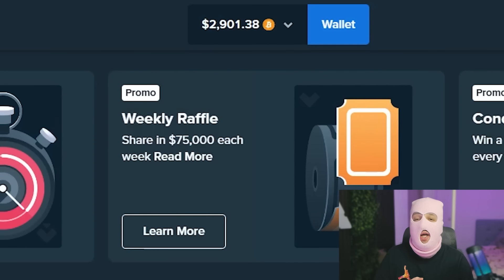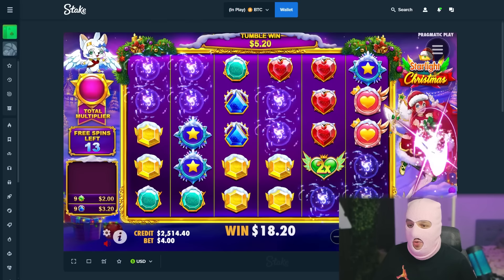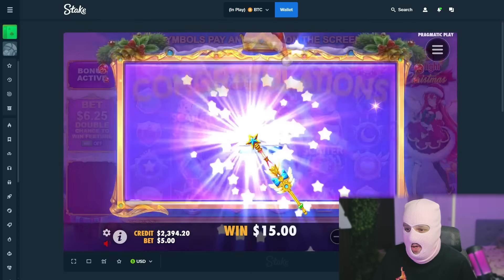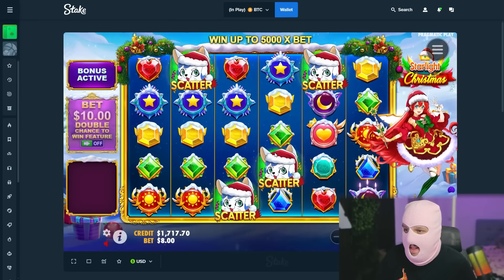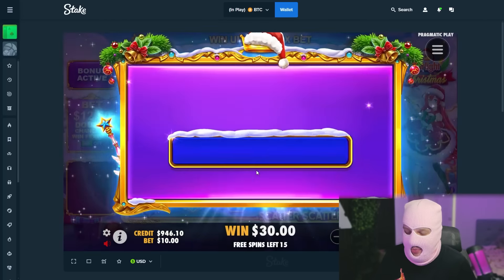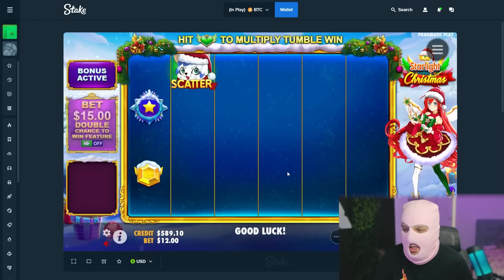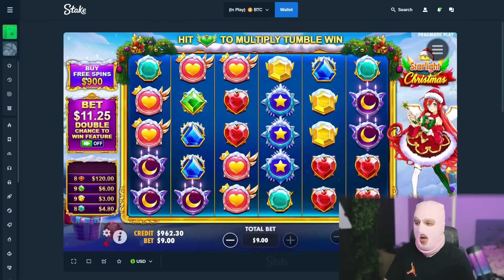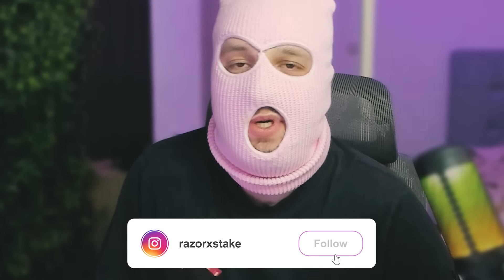This SLOT IS SO TOXIC, I lost EVERYTHING (STAKE PROMO CODE)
This SLOT IS SO TOXIC, I lost EVERYTHING